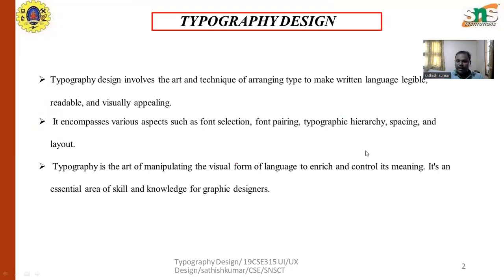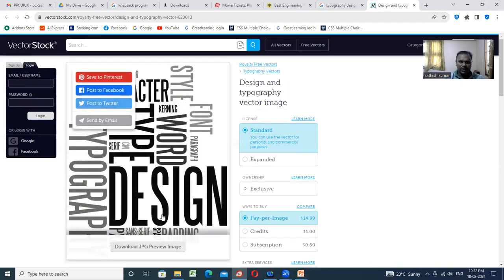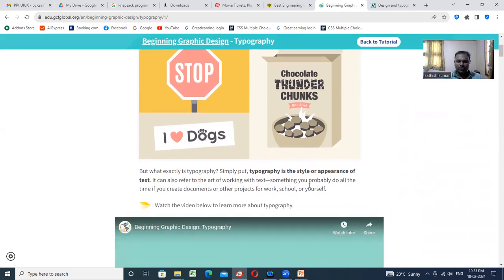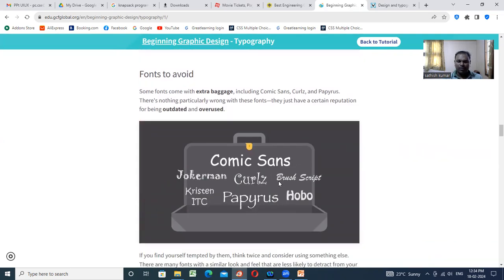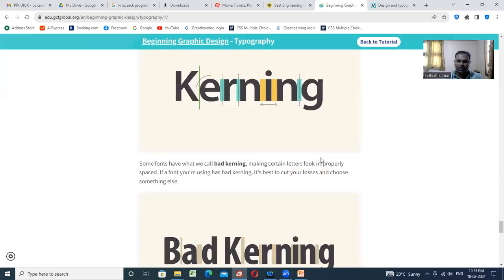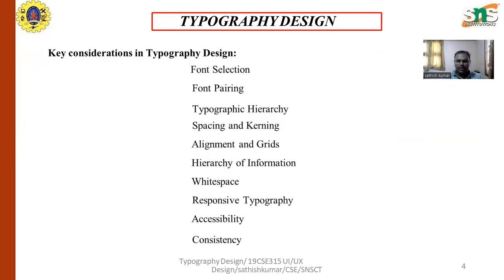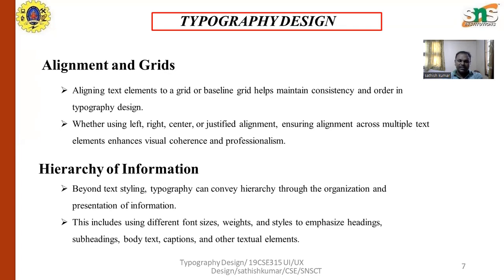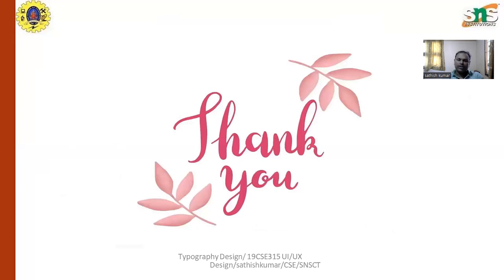Typography- Design for platforms